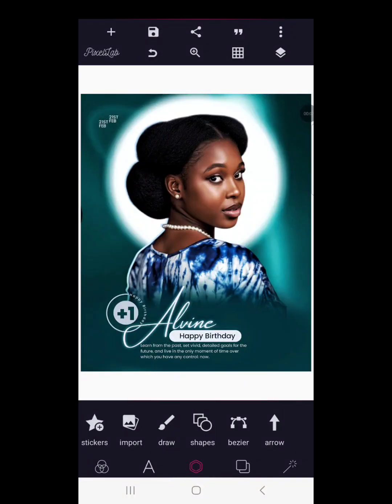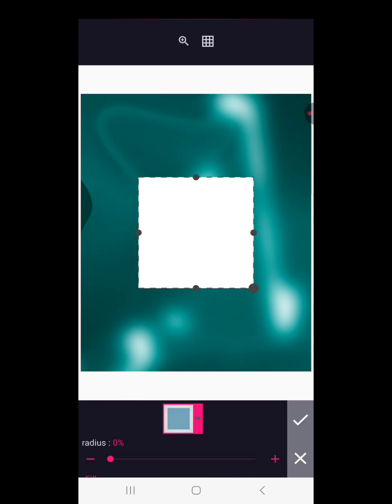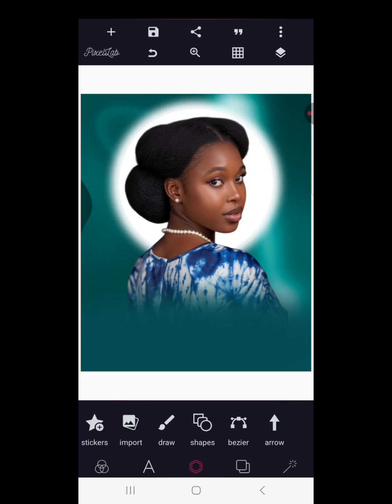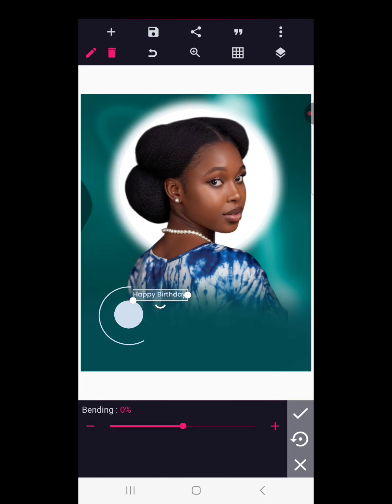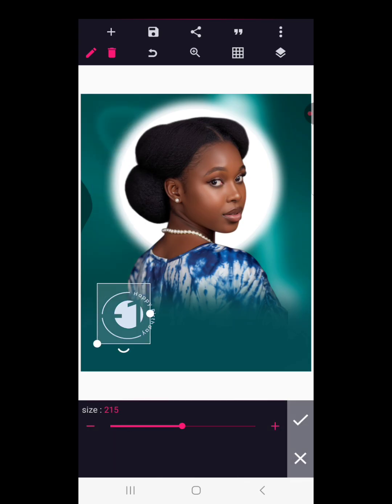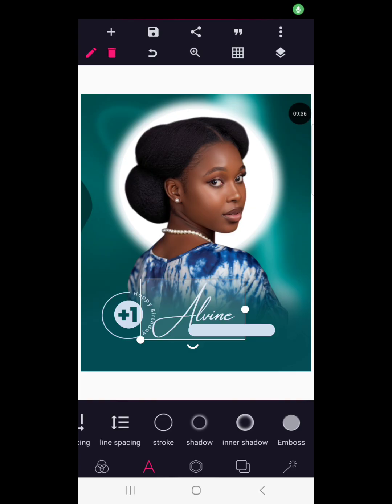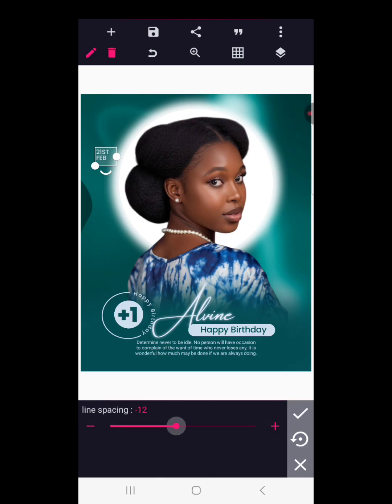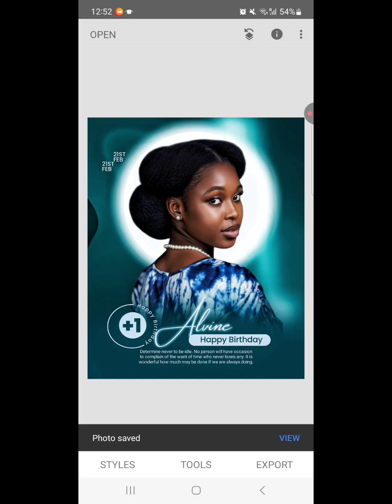Birthday Flyer Design Tutorial | Pixellab Editing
Let's learn how to design a simple birthday flyer on Pixellab using smartphone. Pixellab design or how to design a birthday poster on Pixellab.

The tutorial includes some Pixellab tricks that will wow you. learn and practice how to design with pixellab